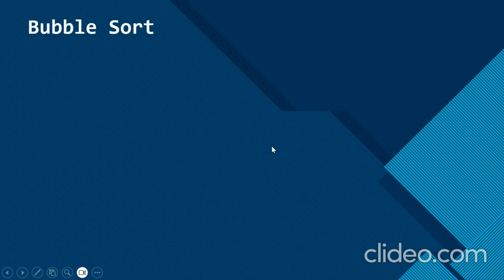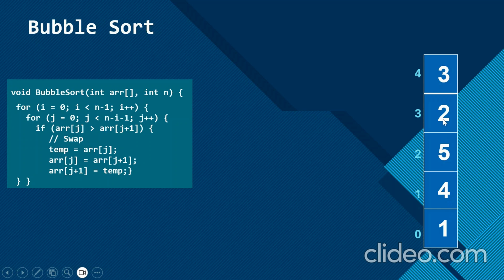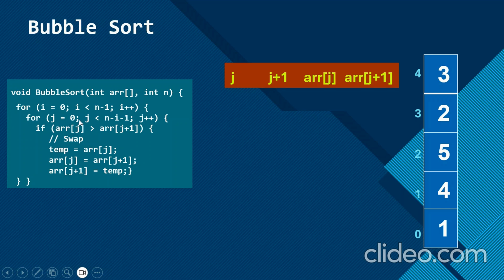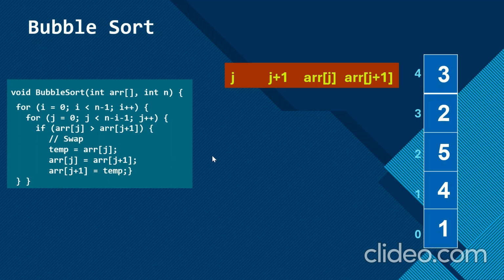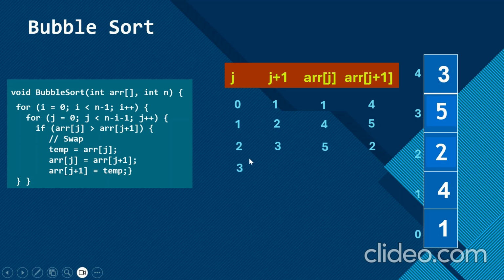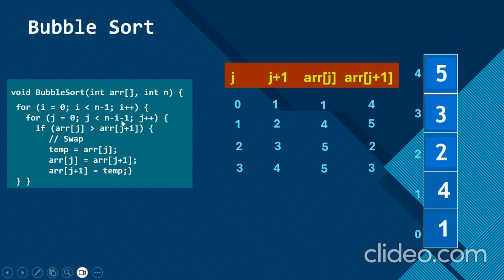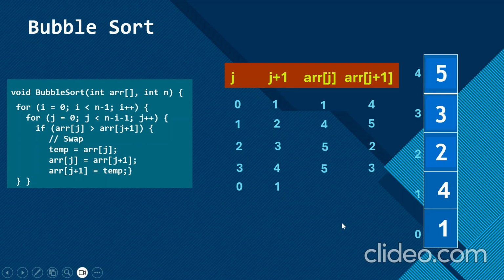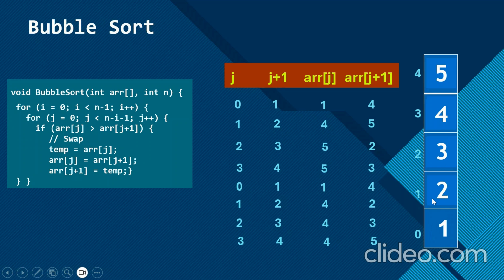Bubble Sort in C